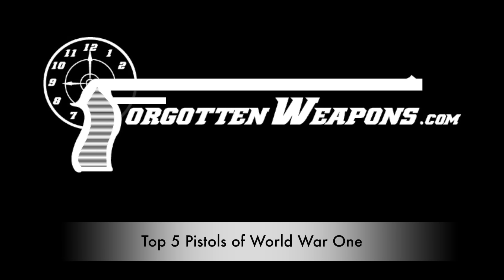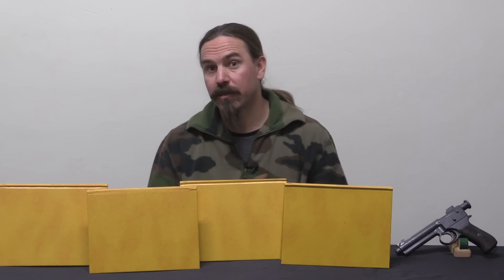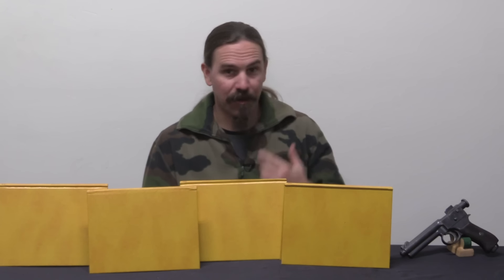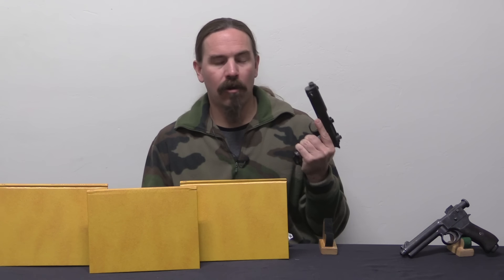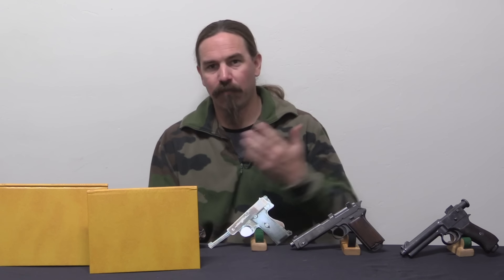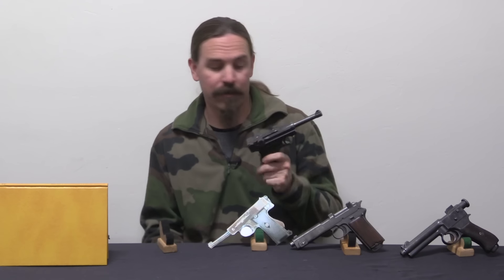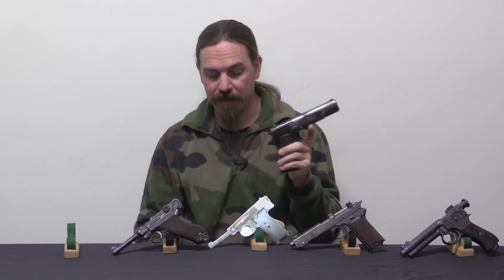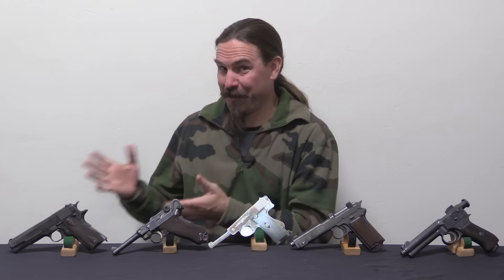Top 5 Pistols of World War One (Response to C&Rsenal)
All the best firearms history channels streaming to all major devices:
weaponsandwar.tv

C&Rsenal posted a Top 10 Pistols of WWI video a few days ago, and I didn't entirely agree with their choices - so I figured I'd do my own list. I'm using the same base conditions that they did (only locked-breech pistols), and I'm judging the guns based on their desirability to a trained and practiced pistol gunfighter. I stuck to just 5 rather than C&Rsenal's 10, but let me know what you think of our picks...

Forgotten Weapons
6281 N. Oracle 36270